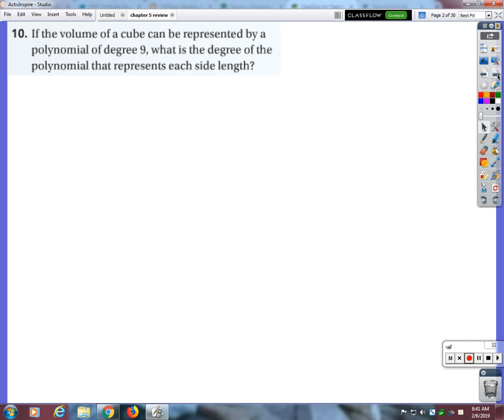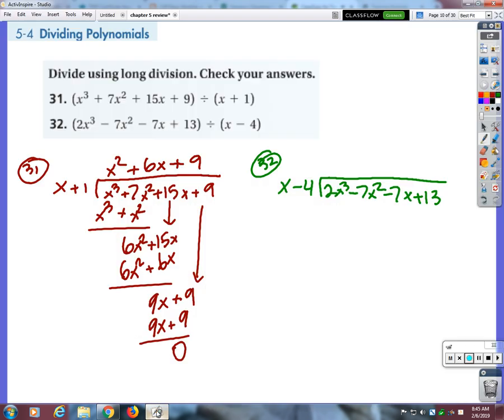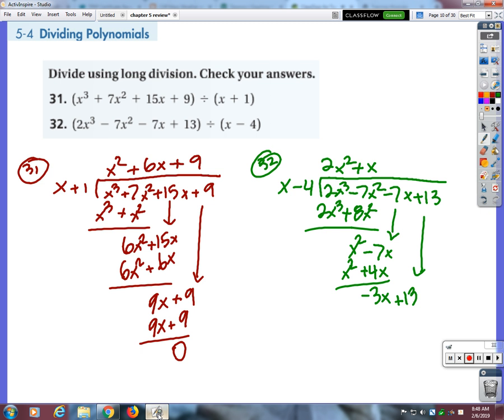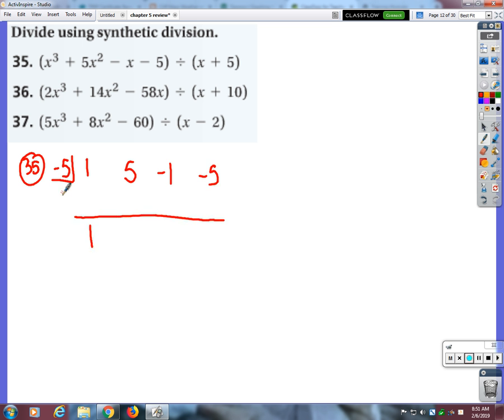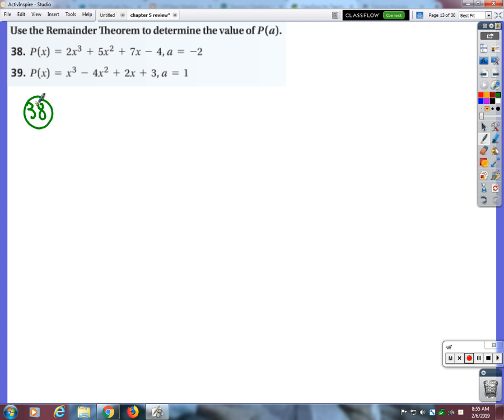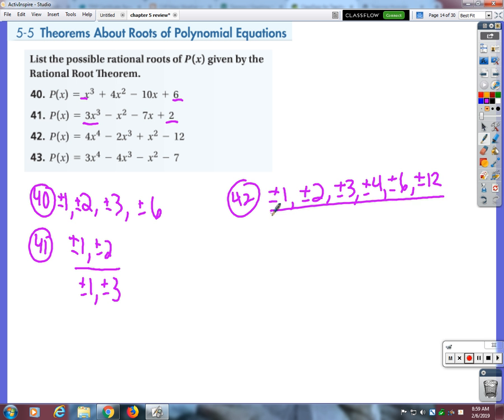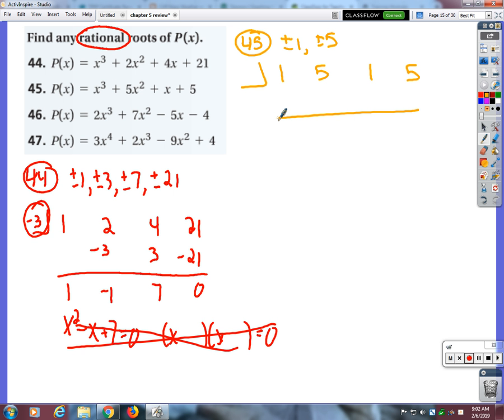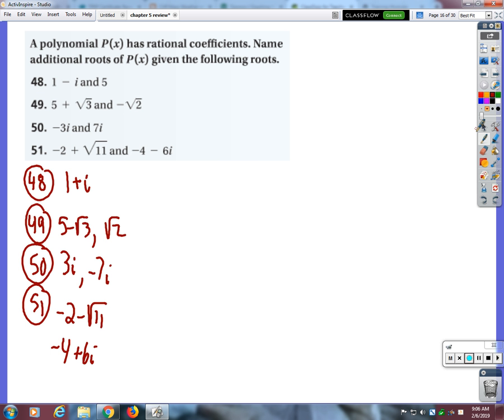aa1 2 6